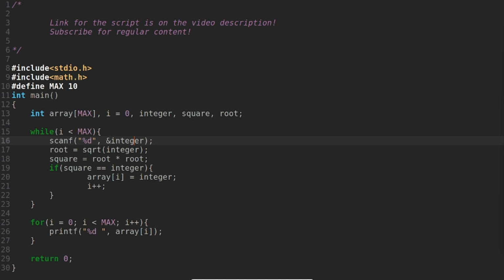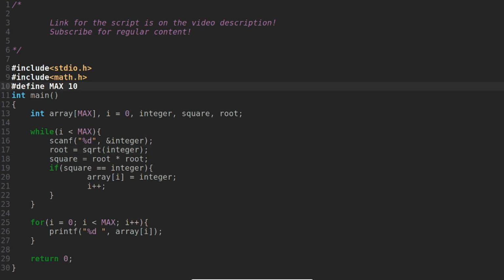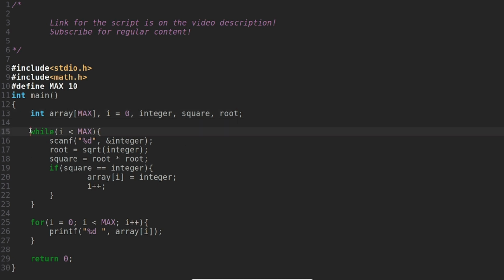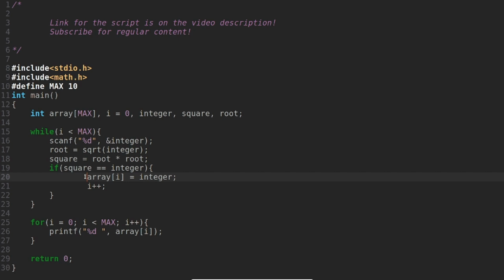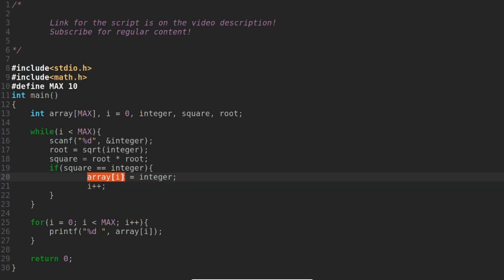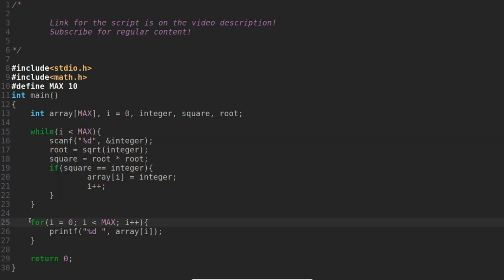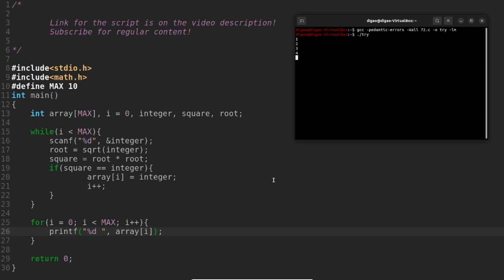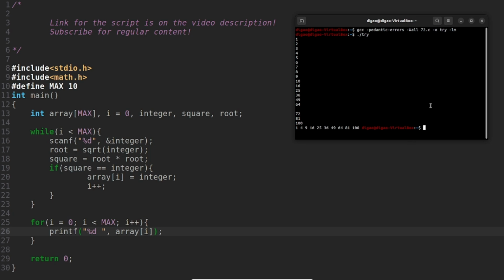#72 Reading indefinitely integer values until the user enters perfect square number on C language